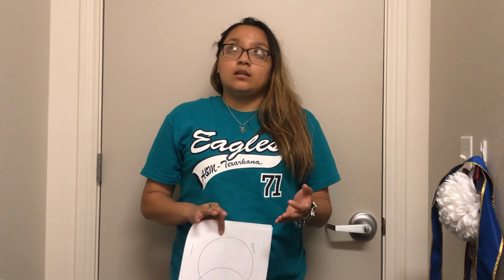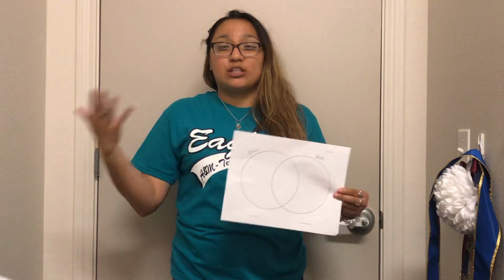Module 7 Activities